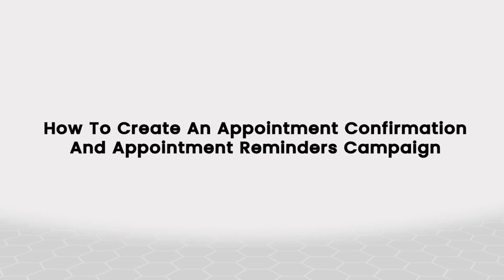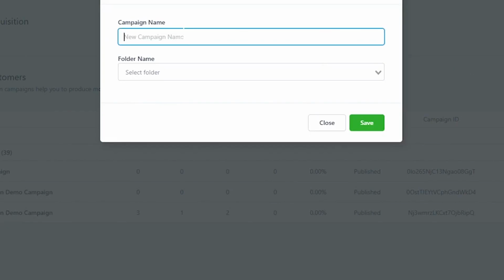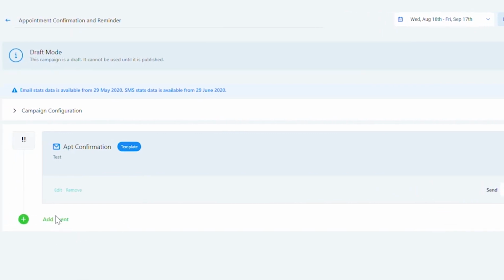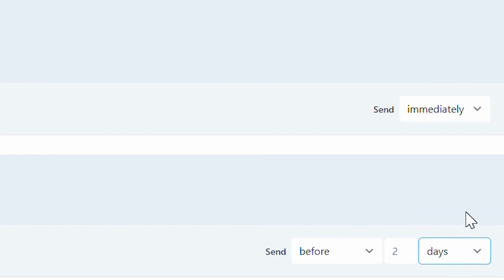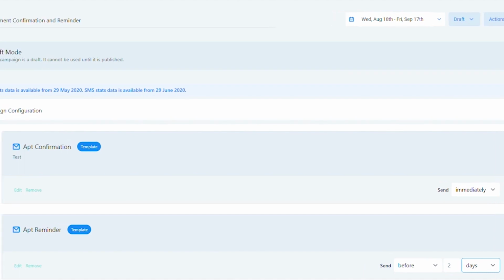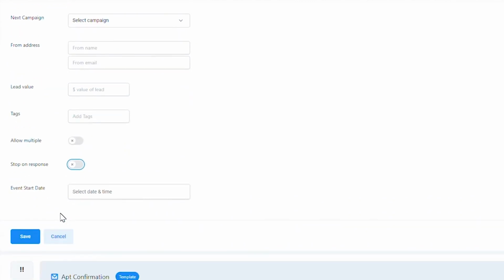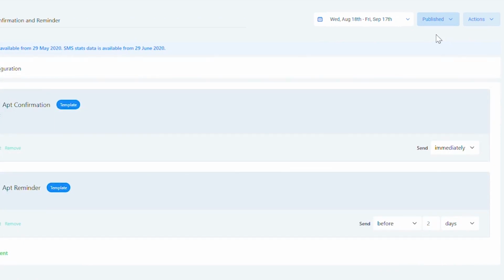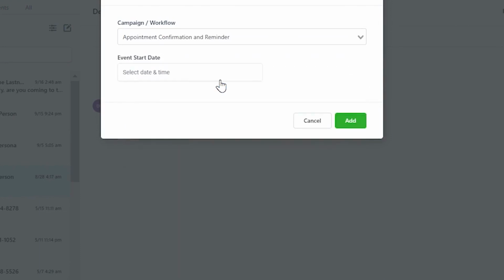How To Create An Appointment Confirmation And Appointment Reminders Campaign | StrideSalesCRM.com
How To Create An Appointment Confirmation And Appointment Reminders Campaign

🏆 STRIDE SUITE:
➔ Our VC Fund. Specific clients may get access to our VC partners.

🏆 SOME CASE STUDIES:
We've helped over 300+ companies scale predictably - a few clients include:

🏆 All Essentials Financial (61 Demos $0 $2.5 Million Investment Deal Secured in 2 Mo)
🏆 Energy Efficiency Standards 638 Demos (0-$1M ARR in 12 Mo)
🏆 Home Quality Services 1025 Demos ($2-$3M ARR in 11 Mo)

ExecutiveStride.com, ExecutiveStride, Executive Stride, Josh Pocock, JoshPocock

Josh Pocock
Founder - ExecutiveStride.com